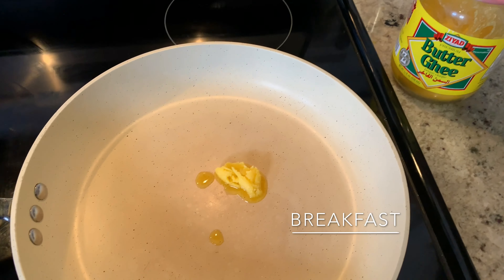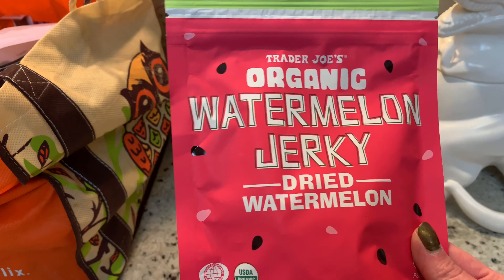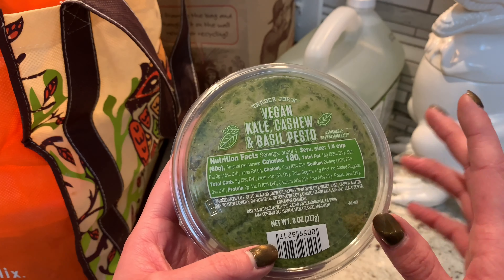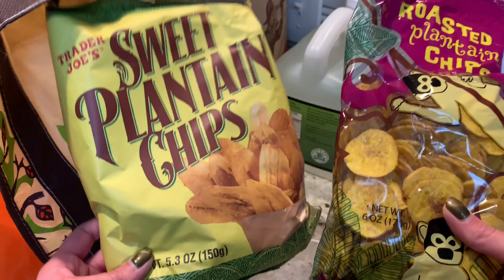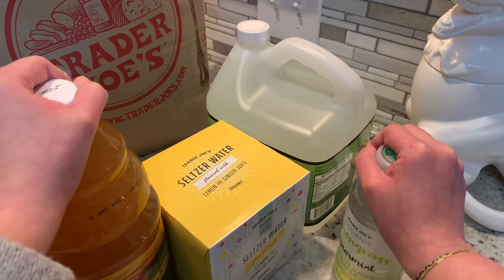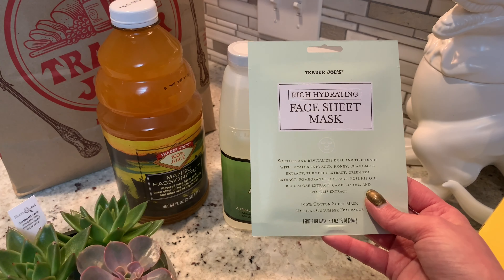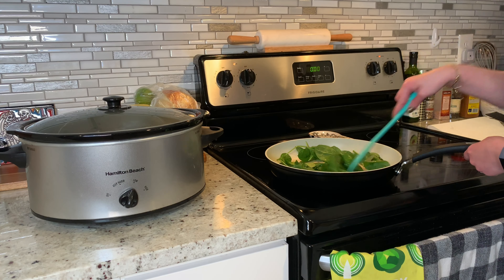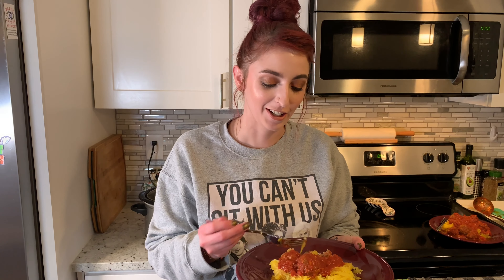WHAT I EAT IN A DAY || While On Whole 30 🥦🥑🥔🍳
Hey guys!

Here is WhatIEatinaDay while on Whole30 - If you aren’t familiar//are curious, I’ve added the Website below for all the basic rules and info.

This is the third time my Husband and I have done Whole 30 and we have really enjoyed the process and results! It can be a little tough at first ( What no Cheese?? 😩) but once you get the hang of things, it gets much easier. I’ve included some of the Recipes below that help keep me on track!!

Have you tried Whole 30- Thoughts? Opinions? Favorite Recipes??

Today is Day 20, almost there!!

WL
Kayla

👻 Kaylaremarks